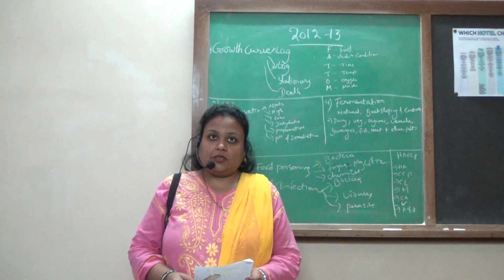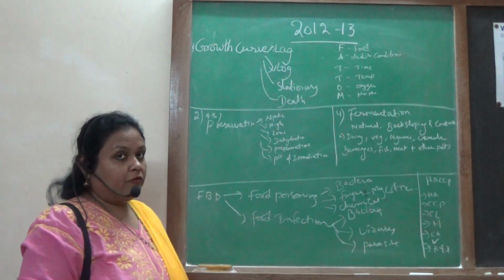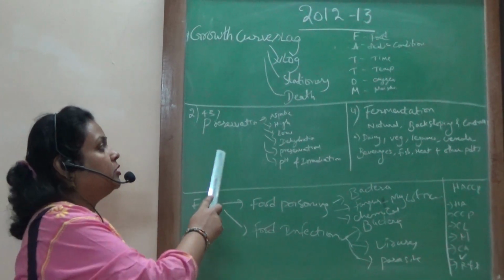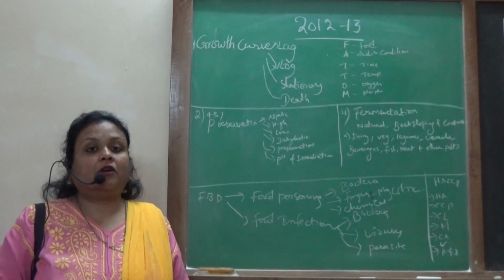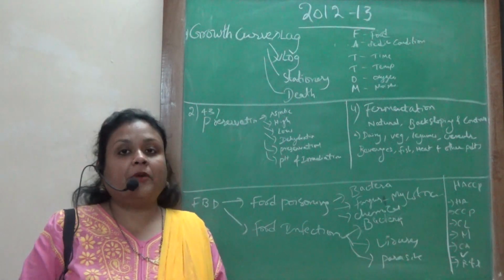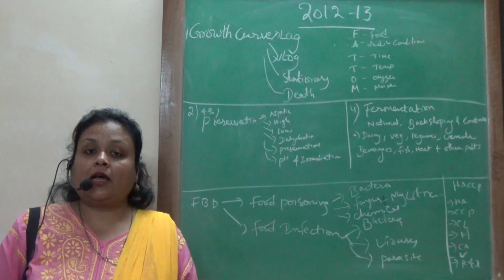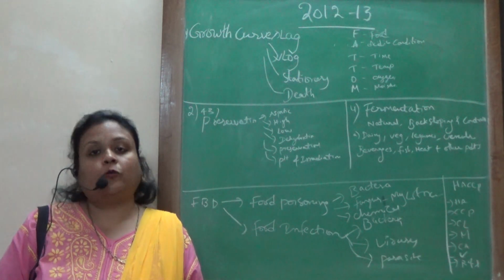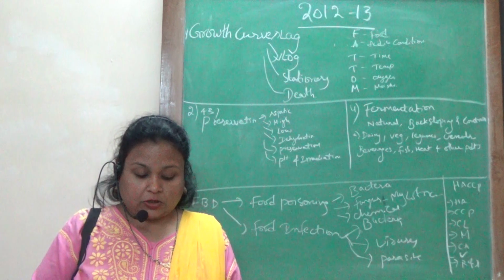TIPS on Question Paper Solving of Food safety and Quality 2012-2013 on 17th March 2020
B.Sc in Hotel Management 4th Semester Question Paper Solving of Food safety and Quality